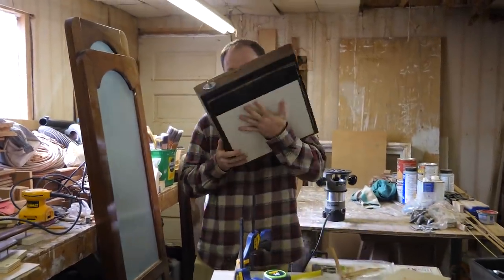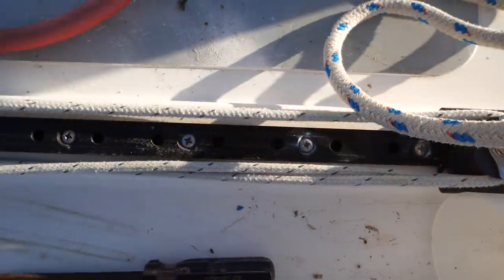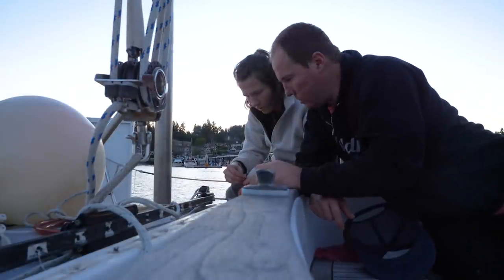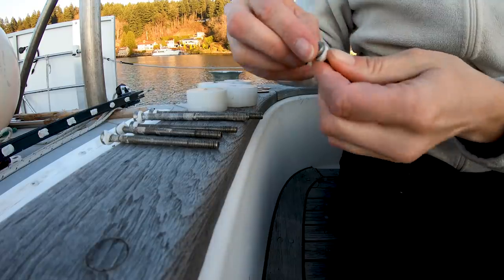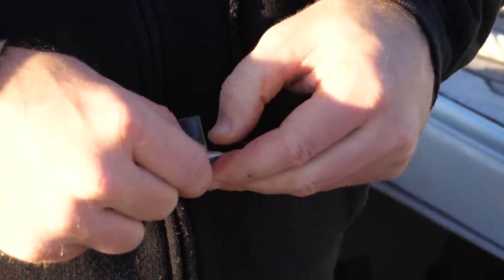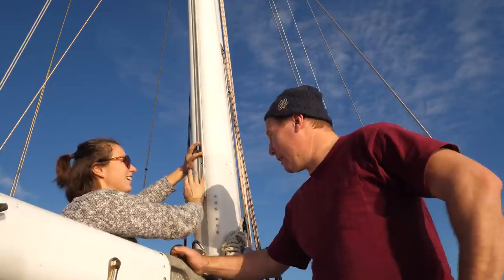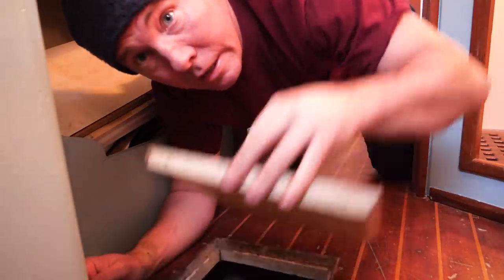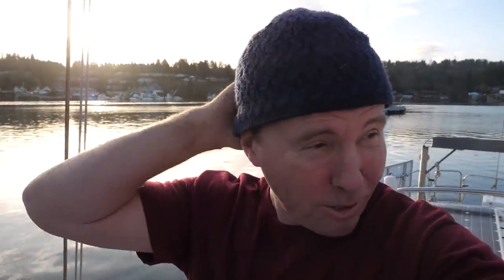Chop It, Grind It, Butyl It [Adventure #194]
The boat refit continues as we try to restore our old sailboat to shipshape condition!  We add trim to our new counter tops, and try to stop some leaks on board rebedding our traveler through the deck and replacing gaskets on a leaking hatch.

Our video equipment:

Our Main Cameras
Our Action Cams

MUSIC